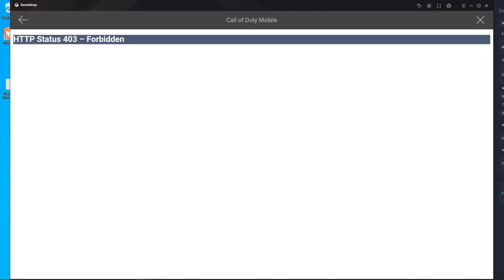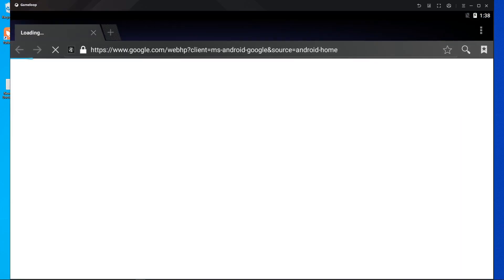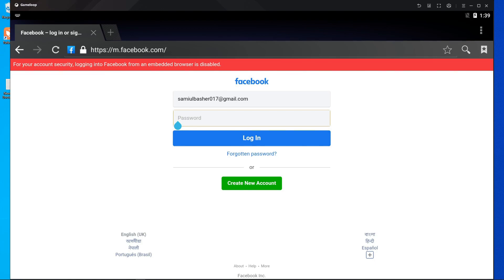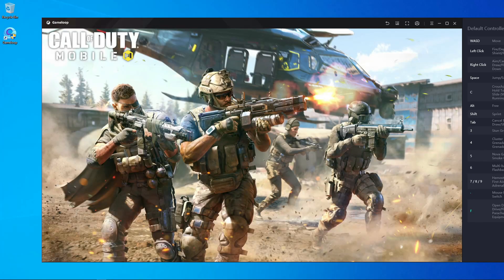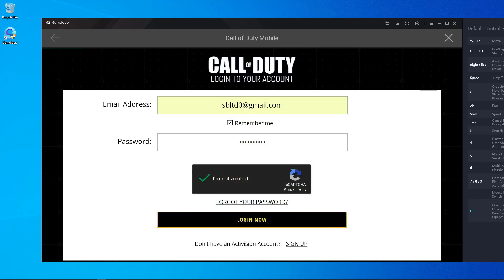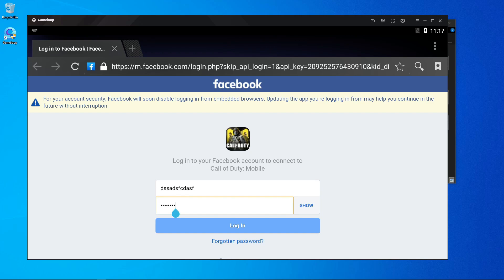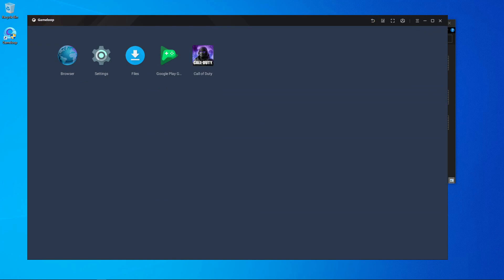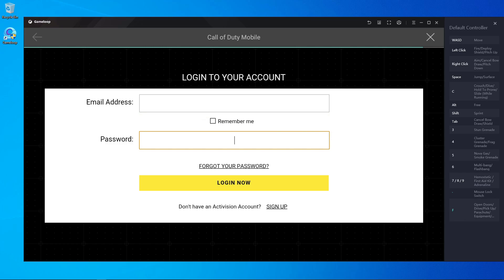HTTP Status 403 Forbidden FIX in Gameloop Emulator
In this Video i am goin to Show HTTP Status 403 Forbidden  FIX in Gameloop Emulator